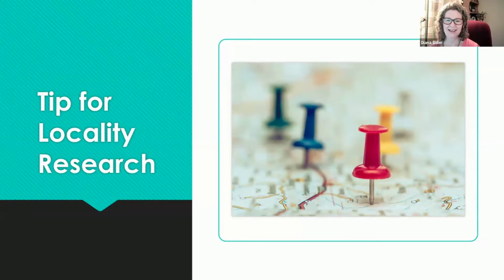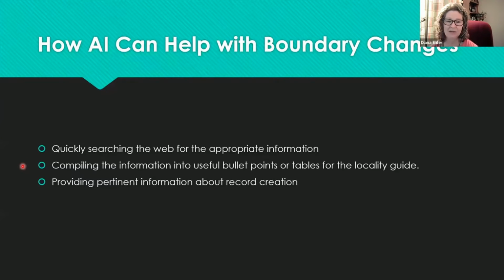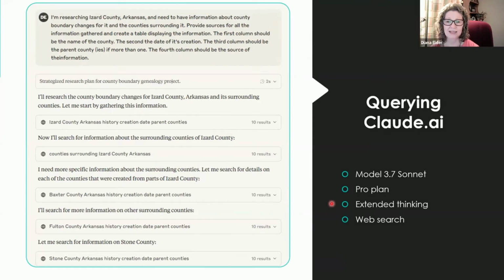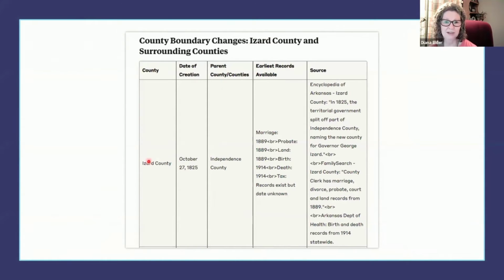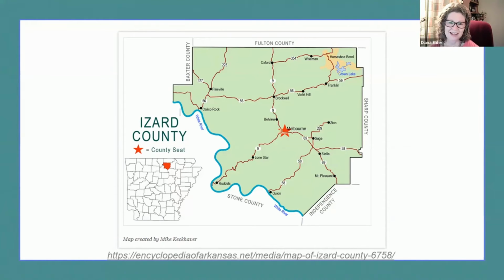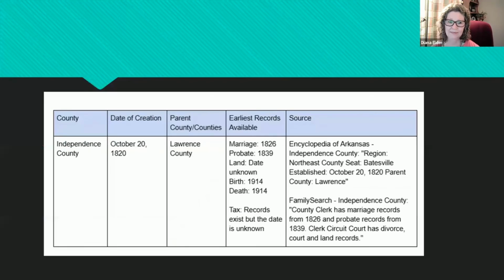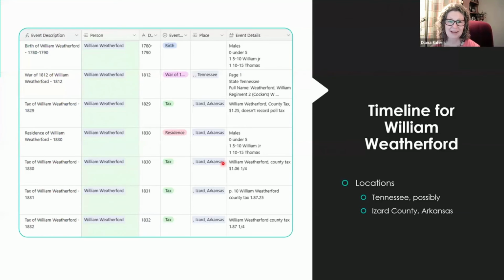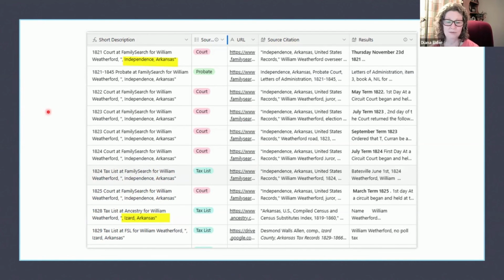Using AI to Track County Boundary Changes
In this Research Like a Pro presentation, Diana Elder, AG discusses how to use AI tools to efficiently track county boundary changes for genealogical research. She explains that county boundaries frequently changed as populations grew, making it challenging to locate the correct records for ancestors, and demonstrates how AI can quickly gather and organize this complex information into useful formats like tables. Using her current research project on the Weatherford family in Izard County, Arkansas as a case study, she shows how she prompts Claude AI to search for boundary change information and compile it into a structured table that includes county names, creation dates, parent counties, and record availability dates. She explains practical tips for importing AI-generated tables into Google Docs using markdown formatting and demonstrates how understanding these boundary changes led her to discover that Izard County's parent county was Independence County. This knowledge allowed her to search Independence County court records and find William Weatherford appearing there from 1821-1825, then later in Izard County starting in 1828, suggesting he likely stayed in the same location while the county boundary changed around him rather than physically moving.